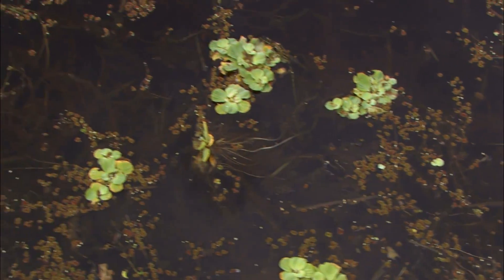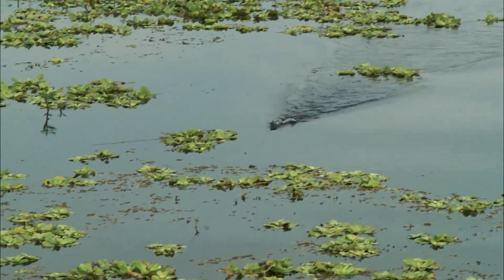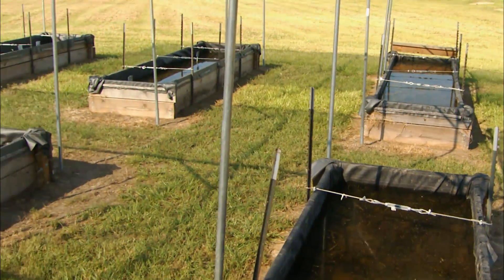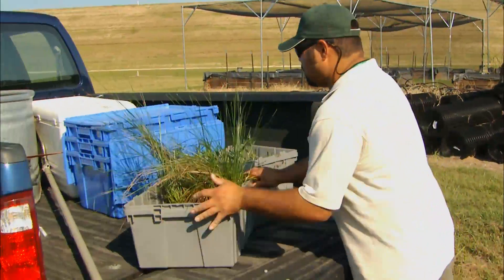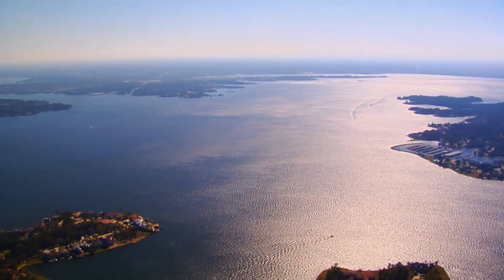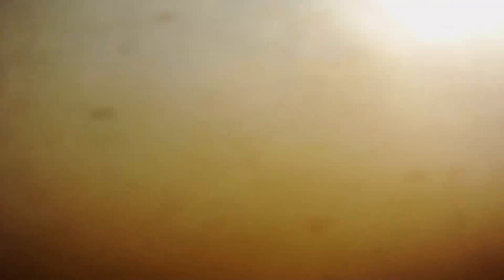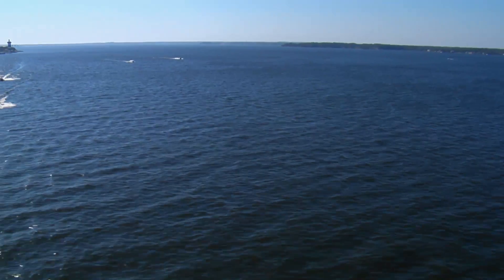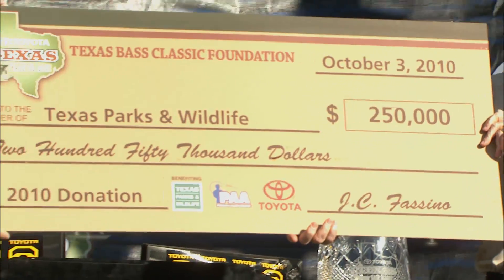Controlling Hydrilla on Lake Conroe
Hyrdrilla is a fast-growing invasive plant that's infested several Texas lakes, including Lake Conroe near Houston. The 2011 Toyota Texas Bass Classic takes places Oct. 28-30